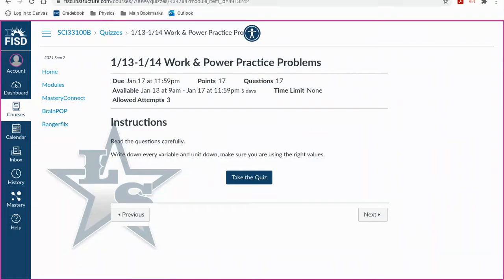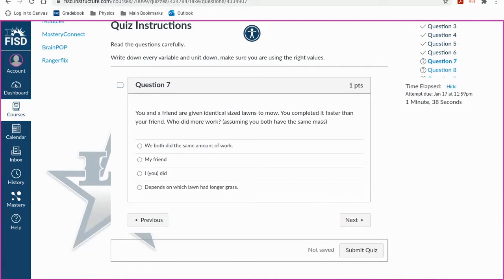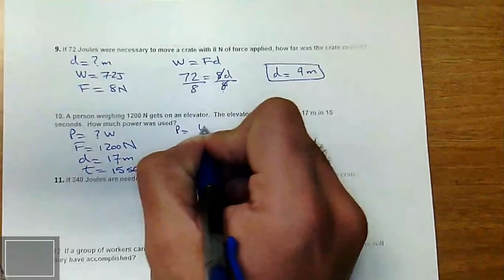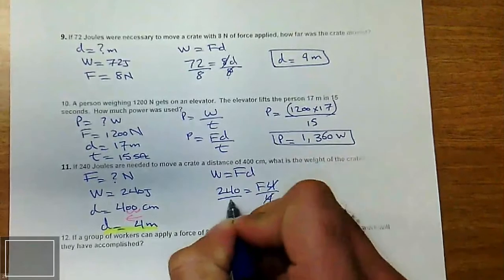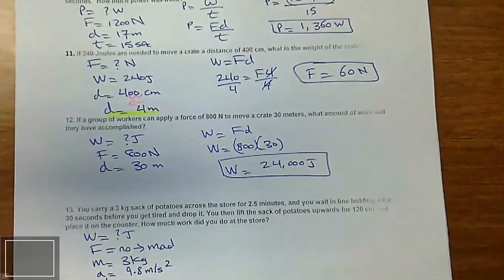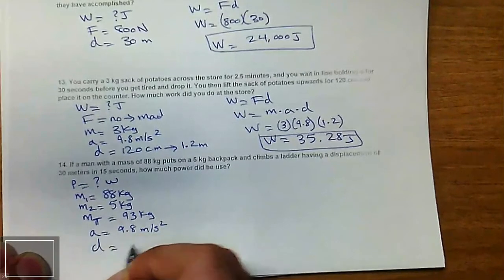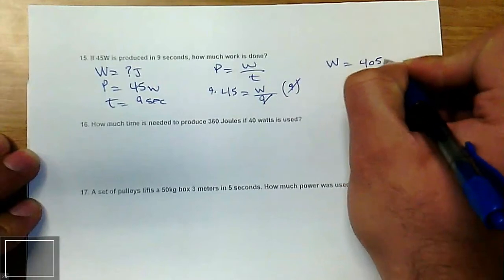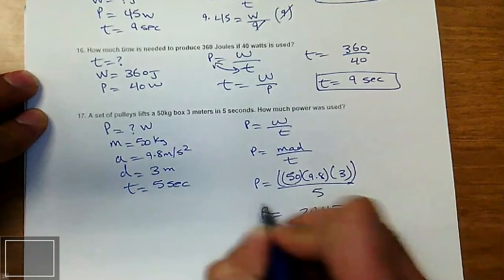Work & Power Sample Problems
Sample problems solved for Work and Power.